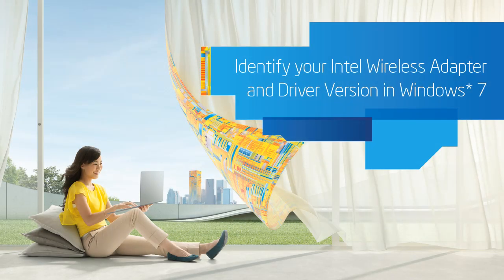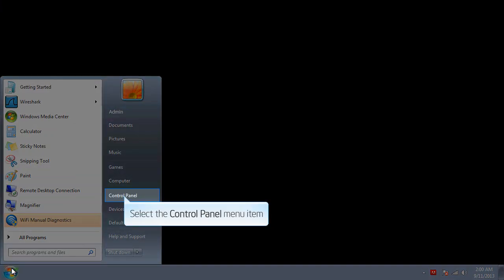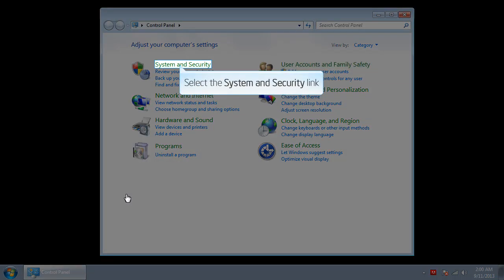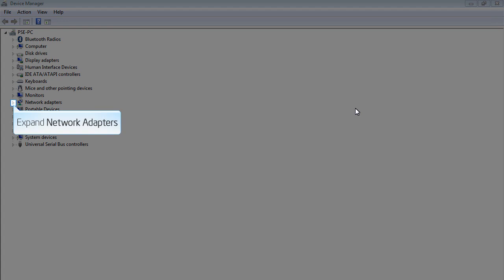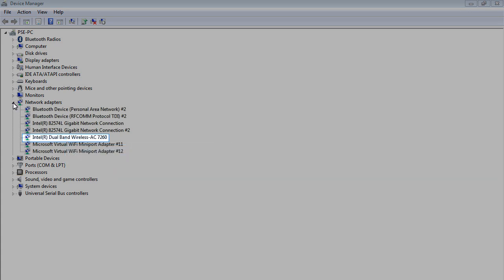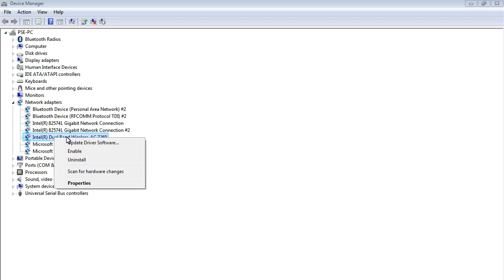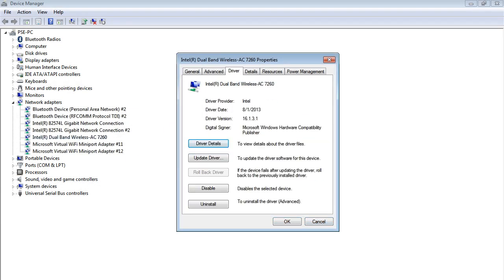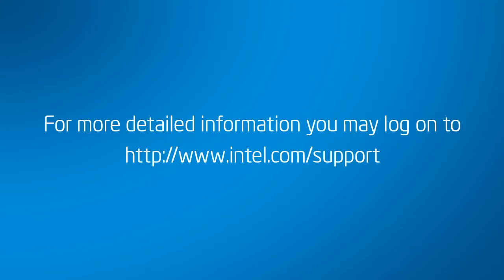Identify your Intel Wireless Adapter and Driver Version in Windows* 7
Target Audience: BEGINNER

 Short Demo on how to identify your Intel Wireless Adapter and its driver version in Windows* 7